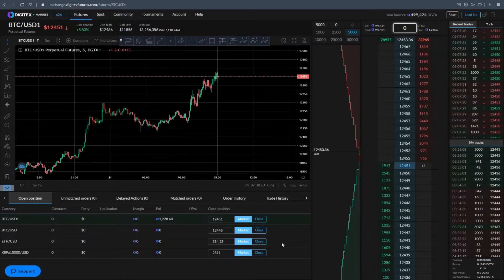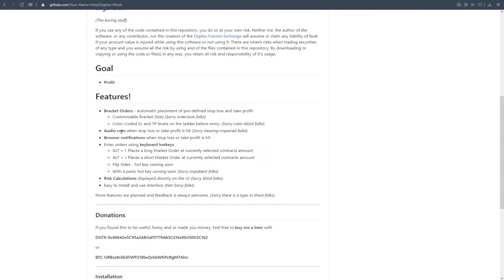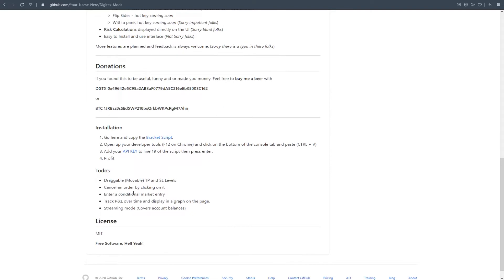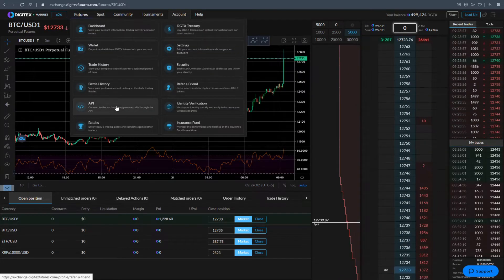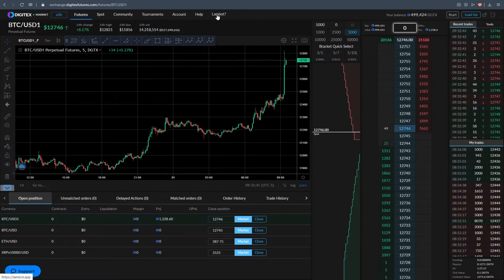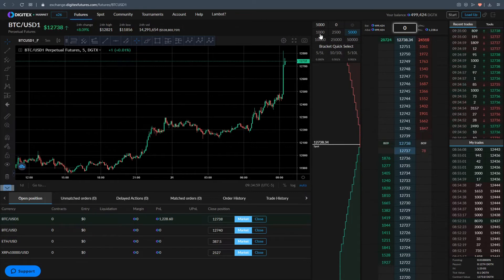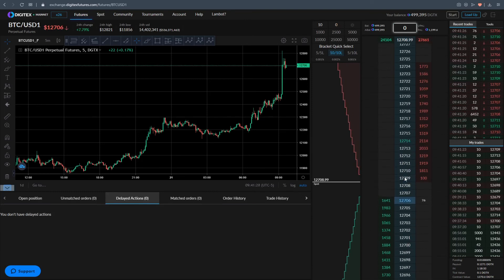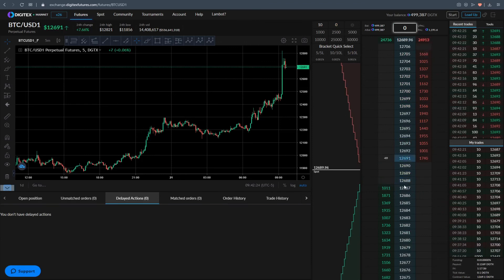DFE Bracket Order Script Install v1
This is the install and how-to video for using the bracket order script on DFE.

DGTX - 0x49642e5C95a2AB3aF0779dA5C216eEb35003C162
BTC - 1JRBsz8sSEd5WP218bxQrkbWKPcRgM7Ahn